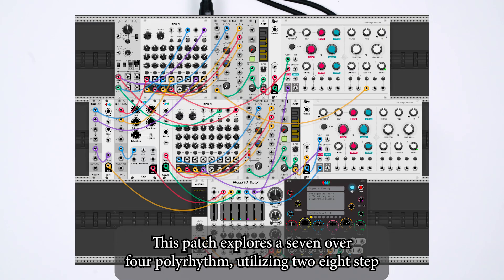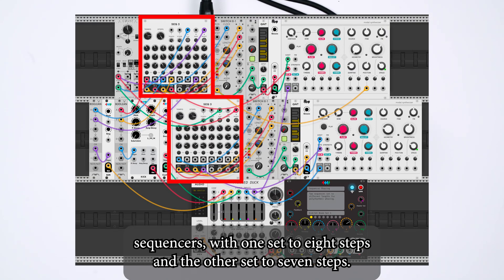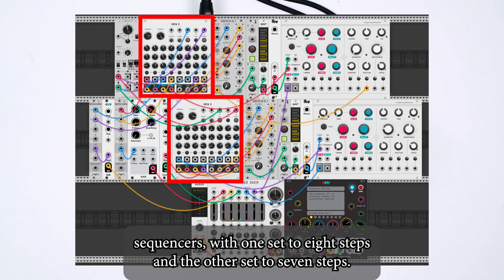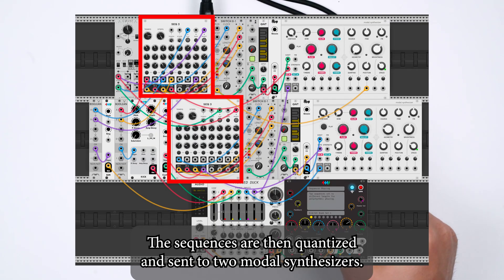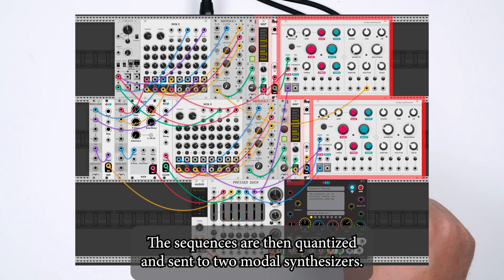Sequencer Phasing with MetaModule